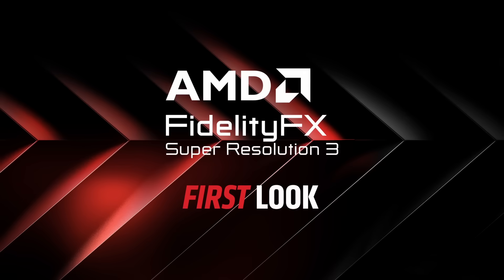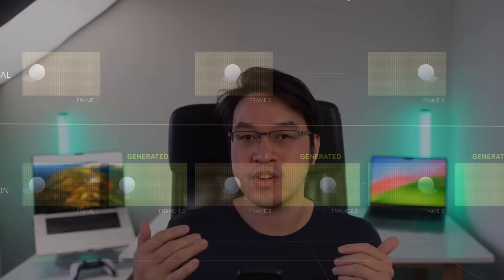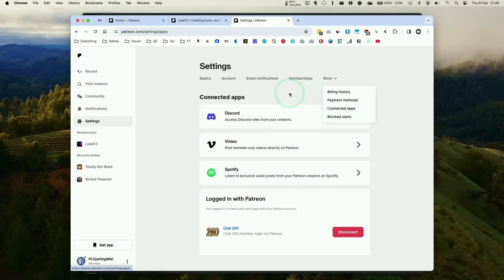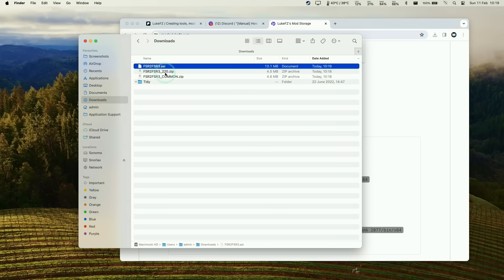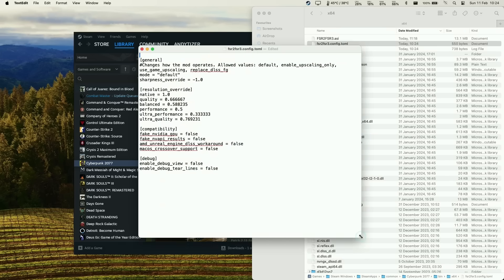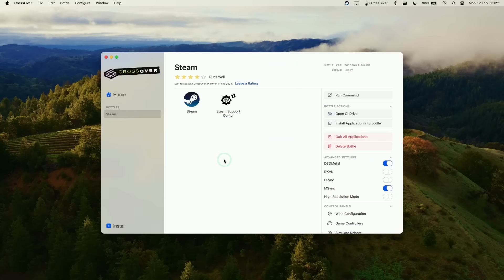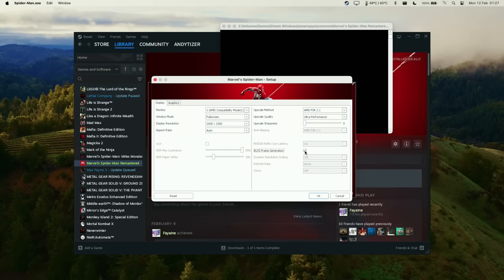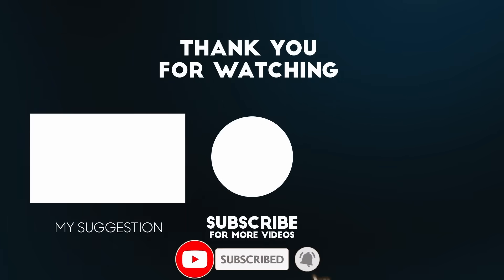INCREDIBLE Mac gaming breakthrough: FSR3 Frame Generation!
This is a video about AMD FSR 3 Frame Generation being modded into Windows games being run on a Mac. I hope people find this useful and others can figure out how to apply Frame Generation in other games on the Mac. And of course it's only a matter of time for MetalFX Frame Generation to come out in the future, I expect it to be announced at WWDC24.

Timestamps:
00:00 Frame Generation works great on Macs
01:58 What is FSR3 Frame Generation?
03:03 Modders step in for Mac gaming!
04:11 LukeFZ Patreon
04:48 LukeFZ Discord
05:52 LukeFZ mod download
08:43 winmm library override
09:14 First launch
09:49 Edit toml file
11:00 Cyberpunk 2077 on Mac with FSR3 Frame Generation test
12:00 Spider-Man Remastered & Miles Morales
15:14 Spider-Man incredible performance with FSR3 Frame Generation on Mac!
16:29 The future of Mac gaming